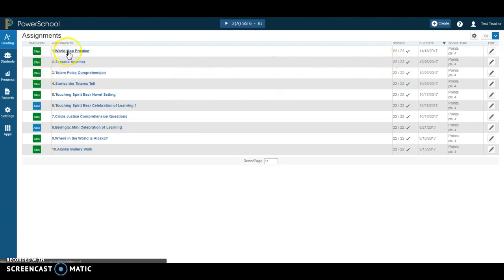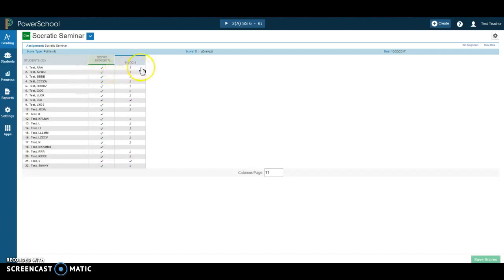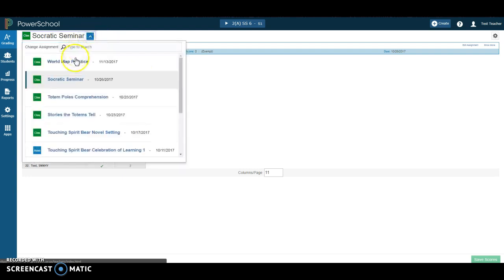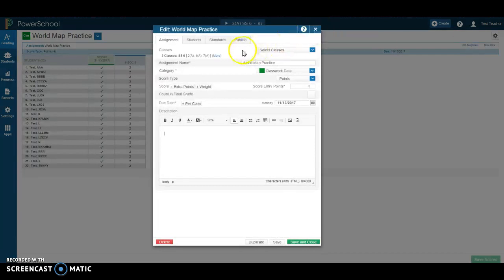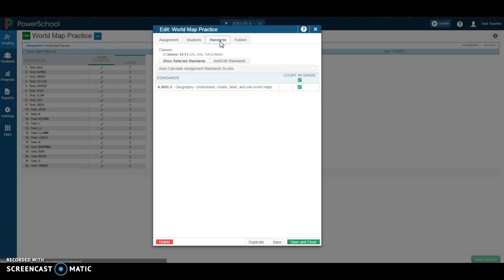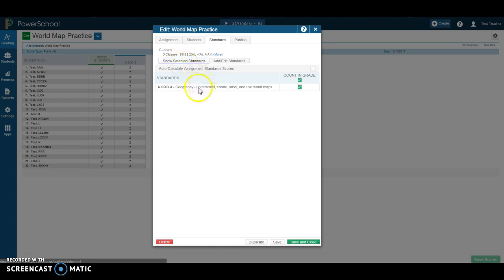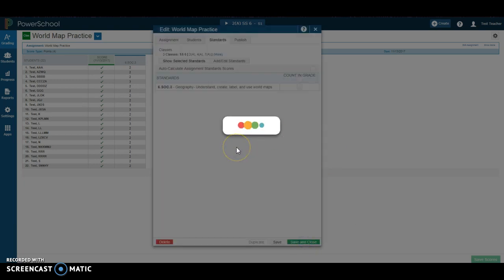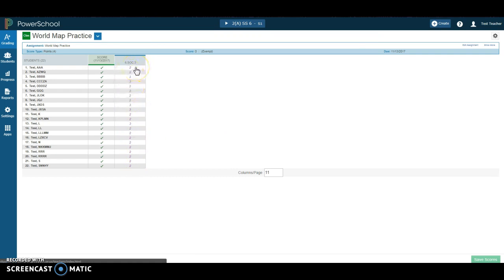K-8 Standard Grades Include/Exclude From Final Grade